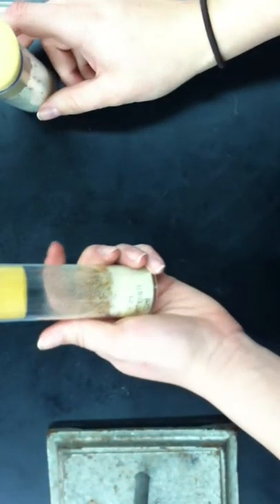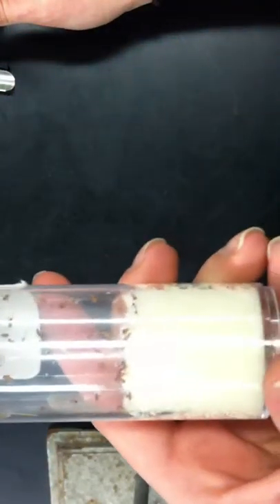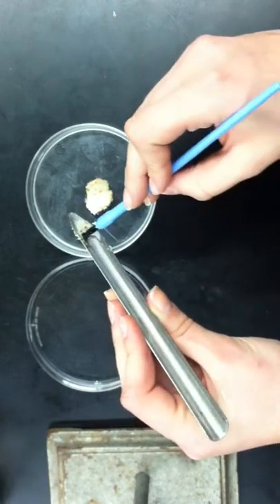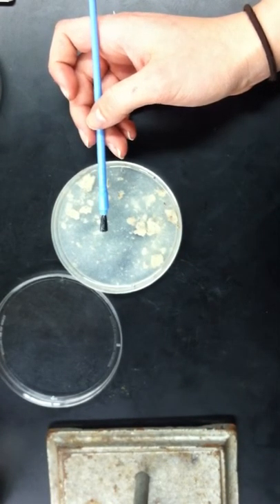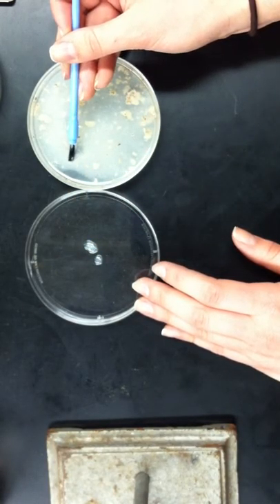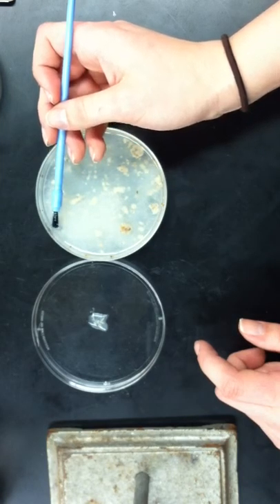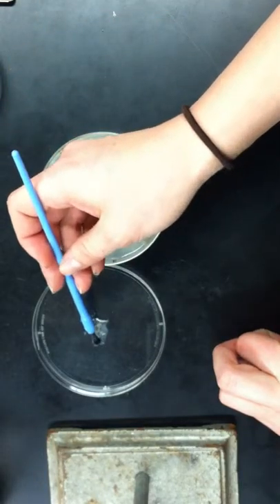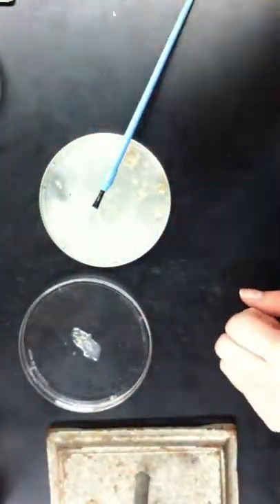Drosophila Larvae Learning Assay Isolation Tutorial